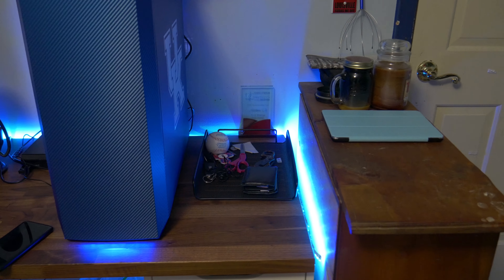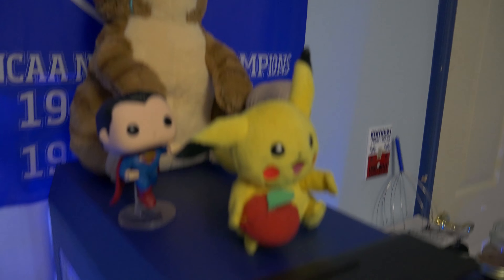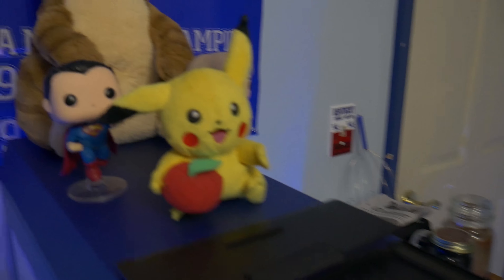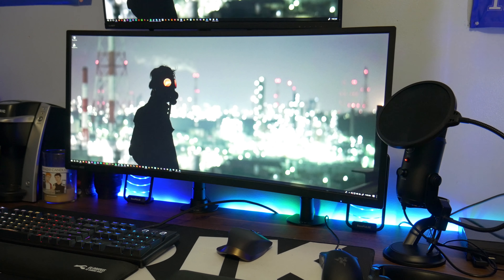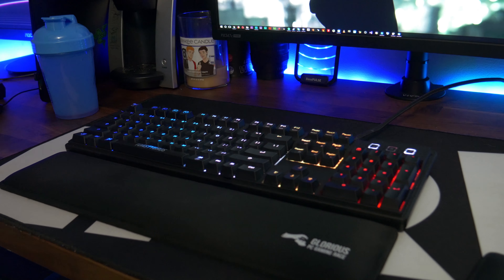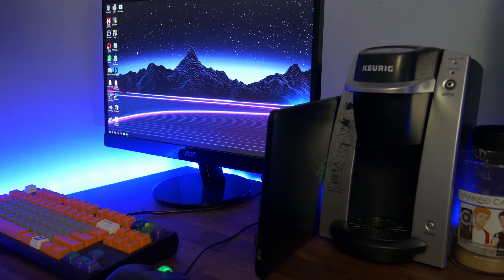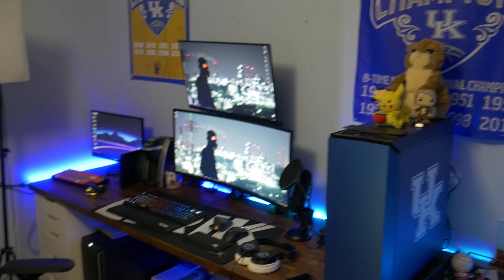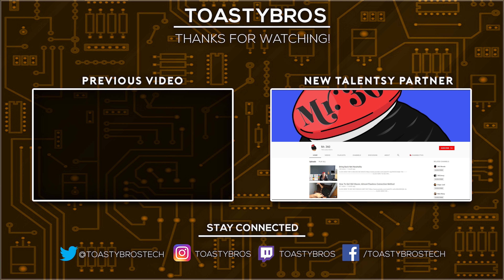Best Gaming/Editing Setup 2018 Tour! - Ultra-Wide + 144hz Monitor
The new year means new setup, and with my workflow slowly becoming fully done from my desk, I had to do some reorganizing to make it a productive space. Featuring my Pixio Displays and a nice desk from IKEA, I love my setup.

LaCie 8TB
Seagate Backup Plus 8TB
Audio Technica M40x
Blue Yeti
MX Master
Razer DeathAdder Chroma
Keyboard Wrist Rest
Mouse Wrist Rest
Kurig Single Cup
Razer Blade Stealth
AOC Monitor